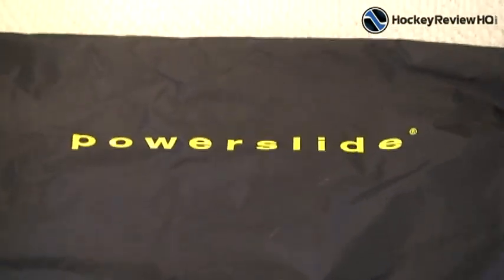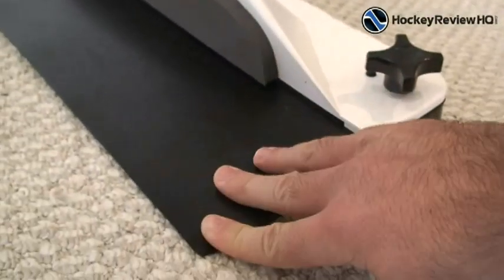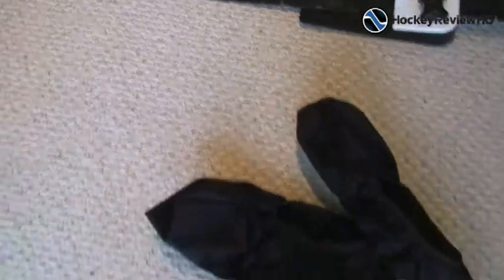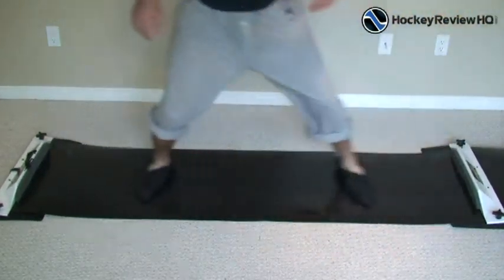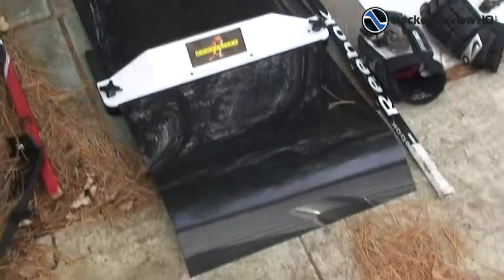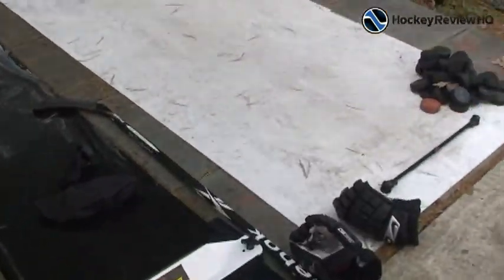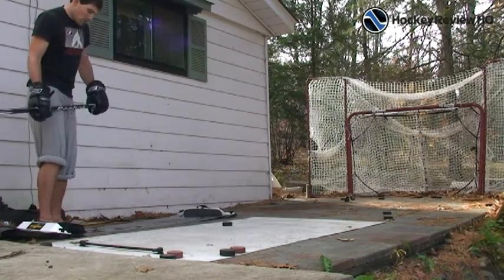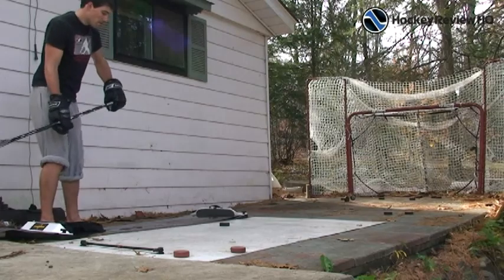PowerSlide Board Review from HockeyShot.com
PowerSlide Board Review from HockeyShot.com. Have you ever wanted to work on your skating at home? With the Powerslide hockey slideboard you can practice your stride in your own living room! The powerslide is a neat hockey training tool that is supposed to replicate the feeling of skating. In this review we test it out, and show you how it works.